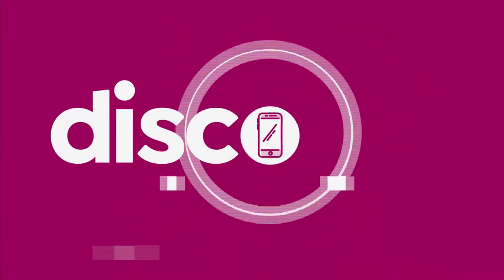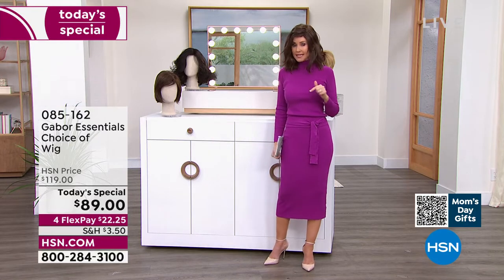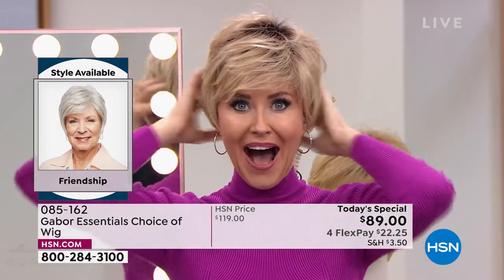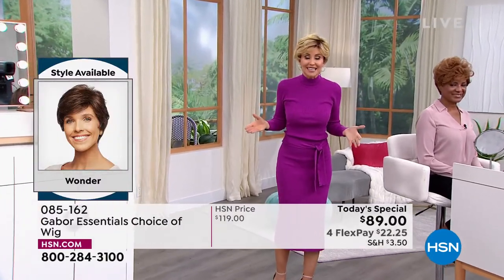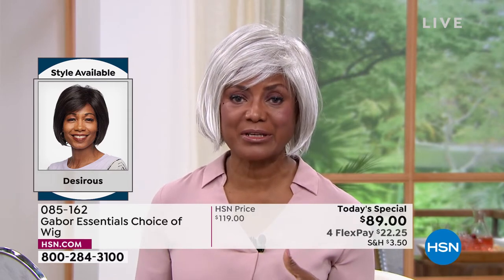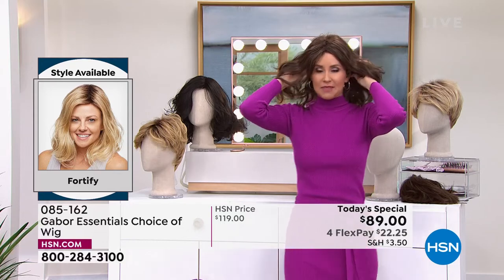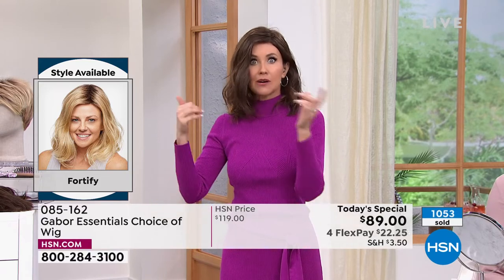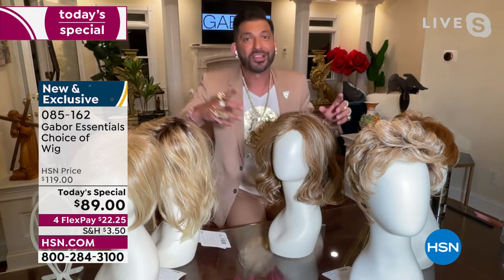HSN | Gabor Wigs 04.20.2022 - 12 AM